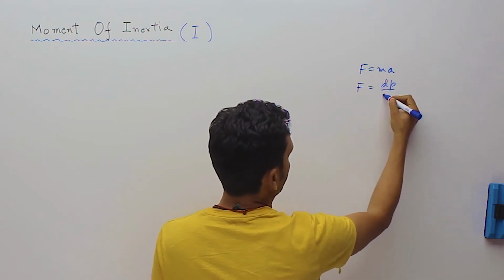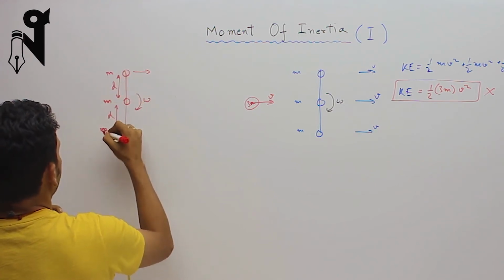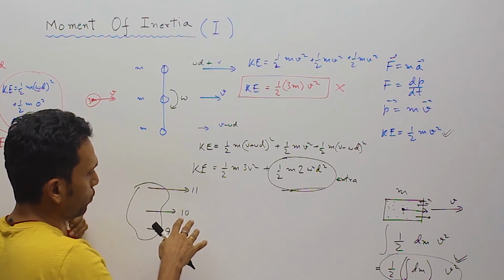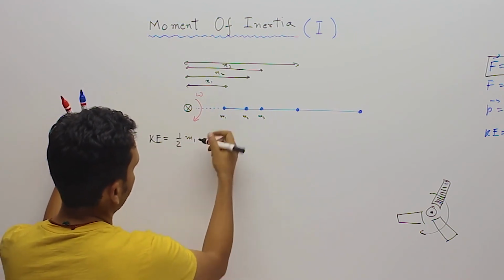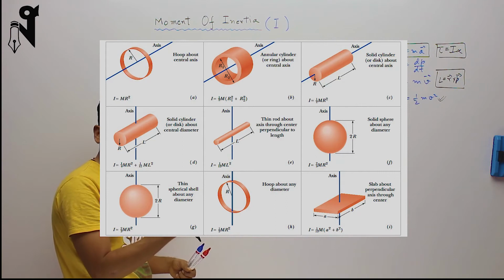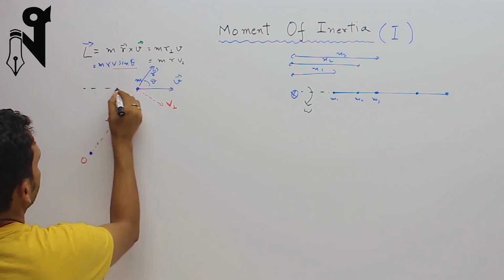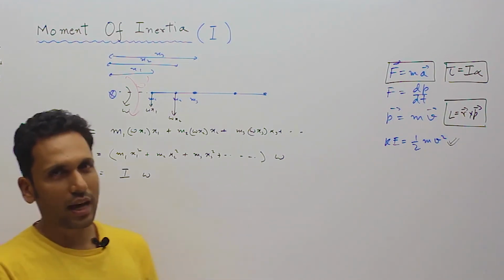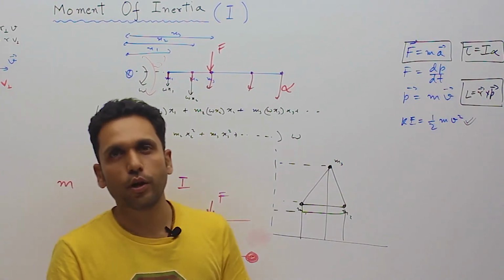Moment of Inertia - Need and Meaning | Introduction